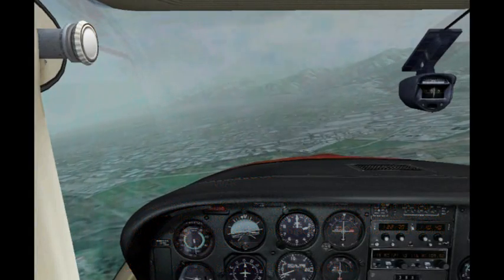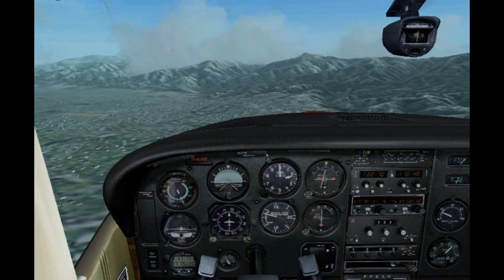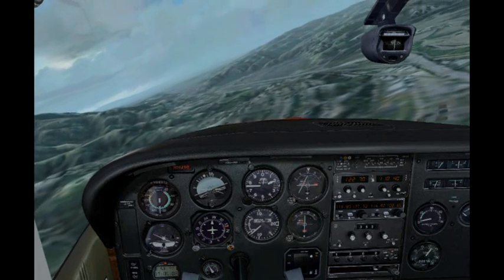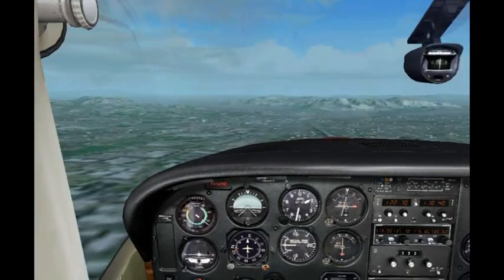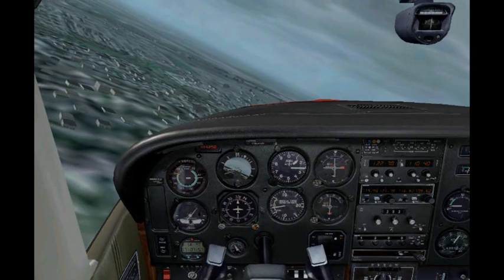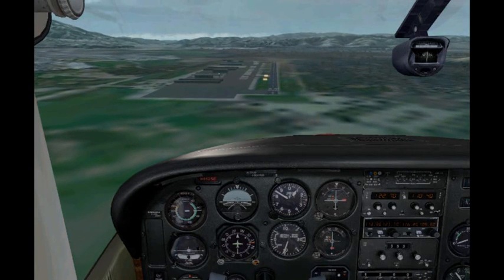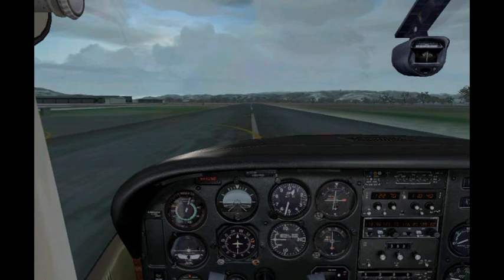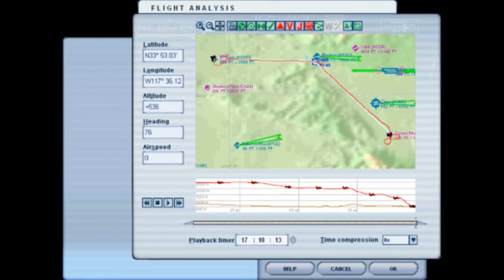VOR Navigation Tutorial (Part V) - 3 of 3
Part 3 of 3 of my Part 5 VOR Navigation Tutorial